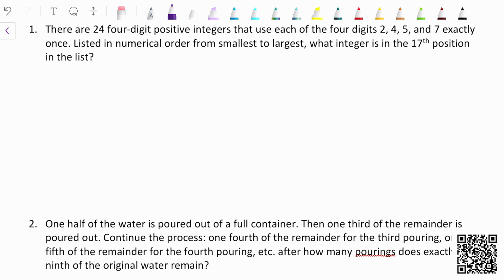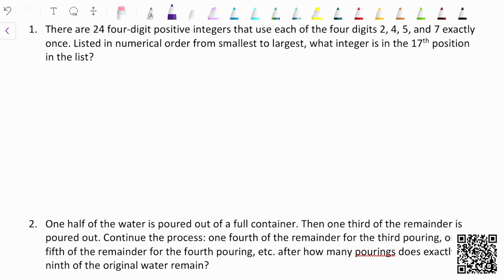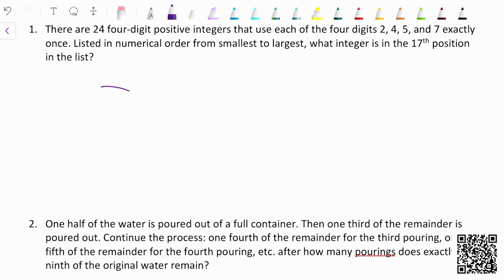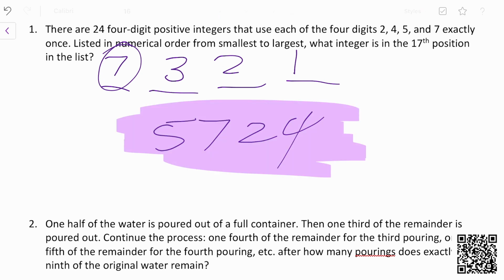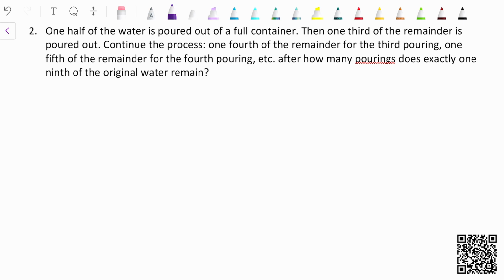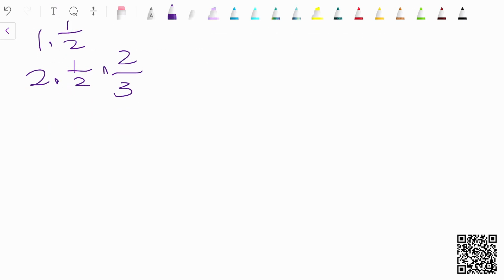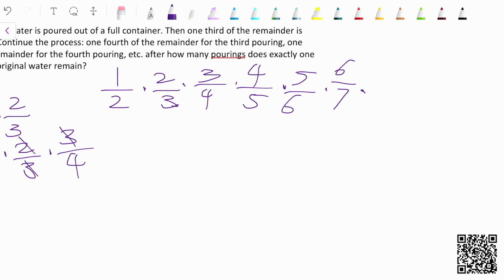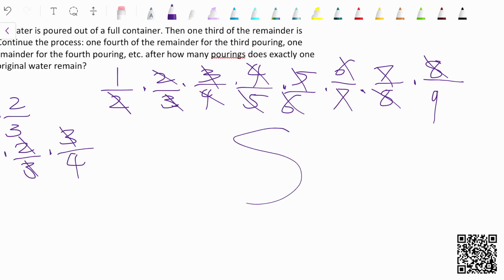Pre Algebra 251